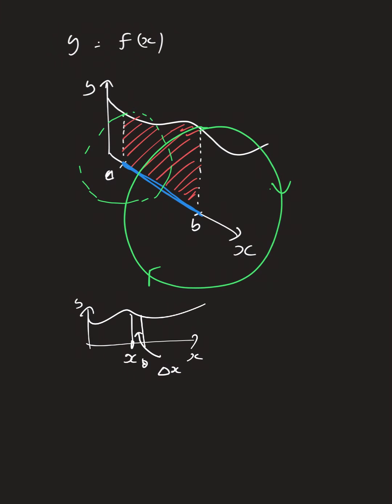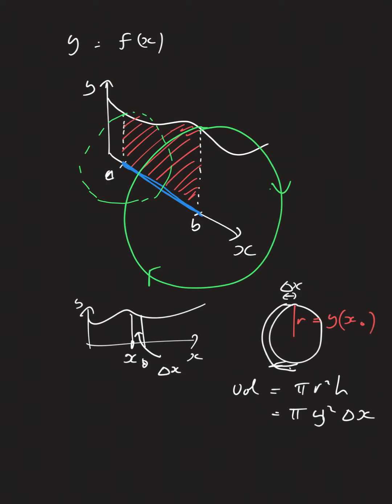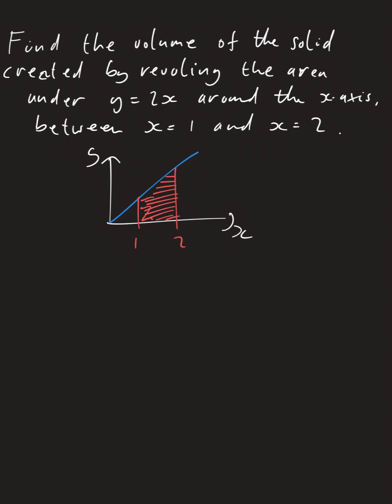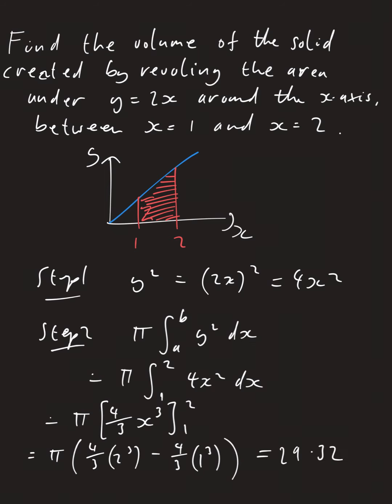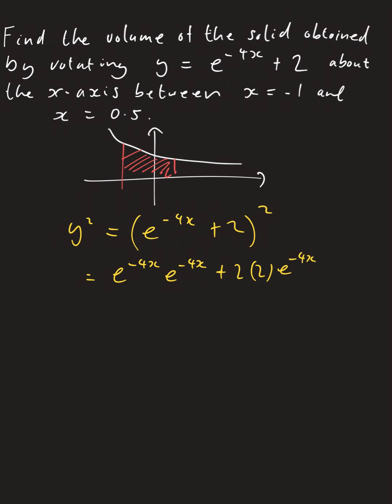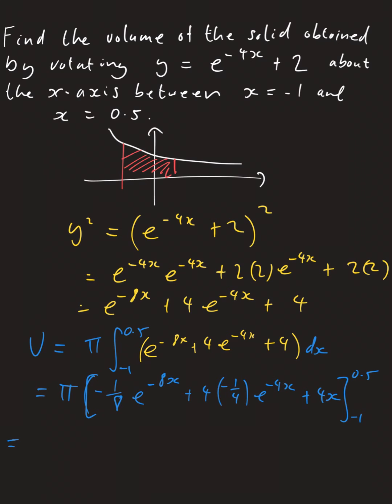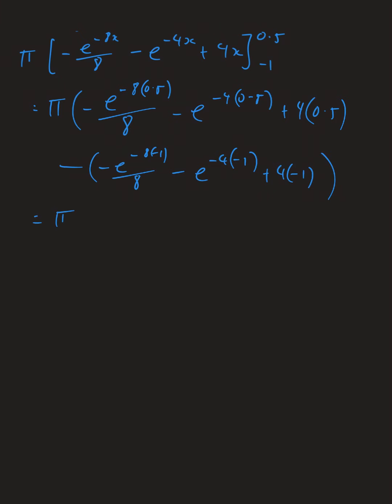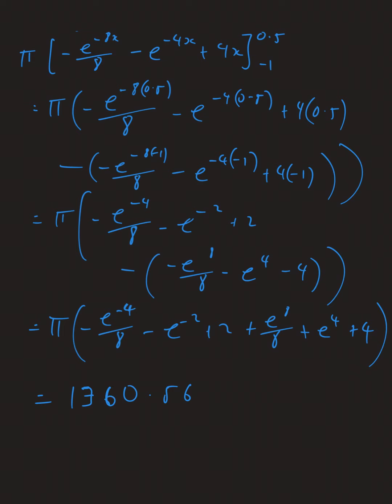Volumes of Solids of Revolution.mp4